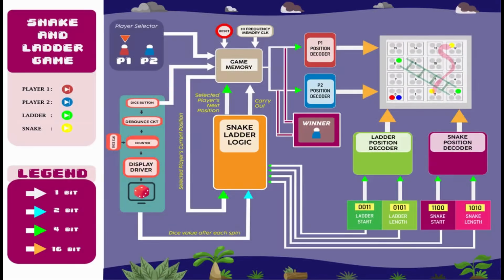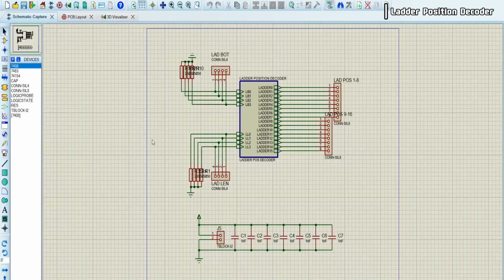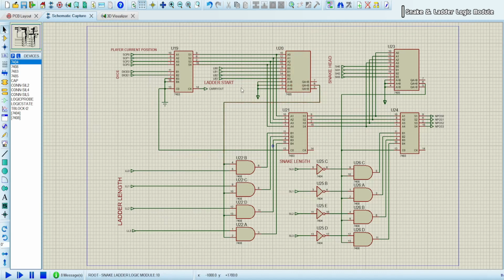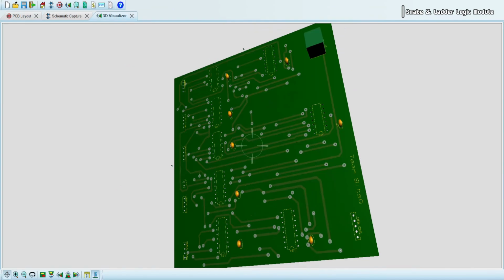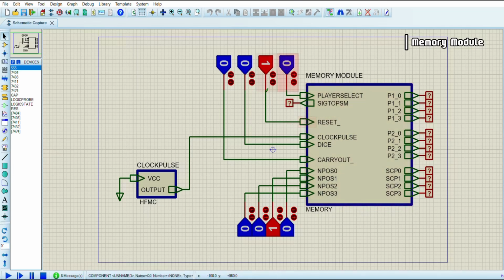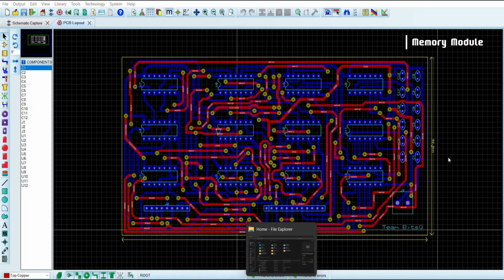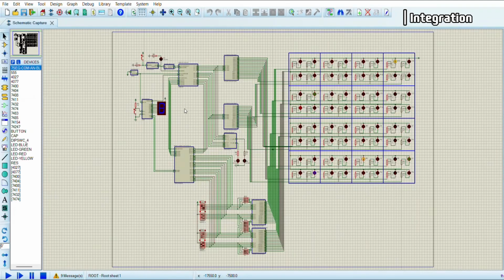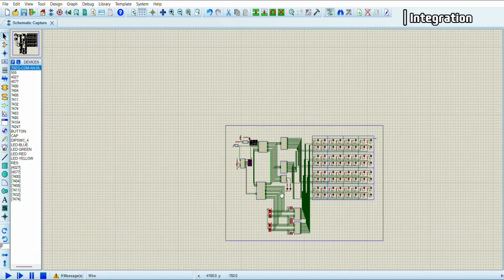Digital Snake Ladder Game | Team BitsQ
This is a video presentation of a Digital Snake Ladder Game project made by Team BitsQ. The team members are Sakib (120), Saif (217), Prinon (226), Rohan (234), Zabid (305), Talha (350), and Abrar (355).